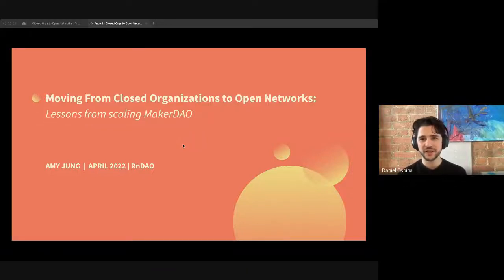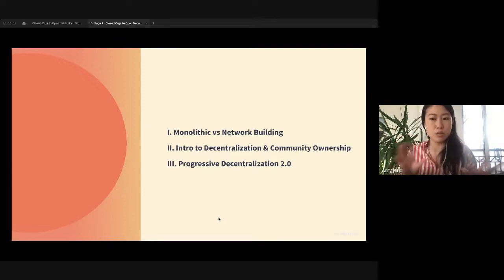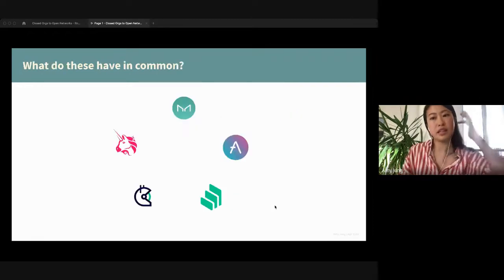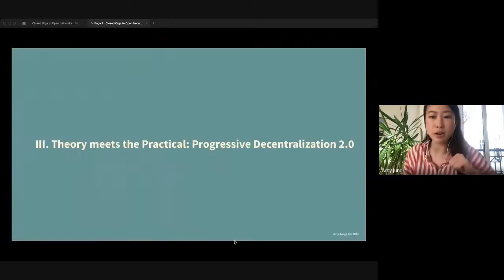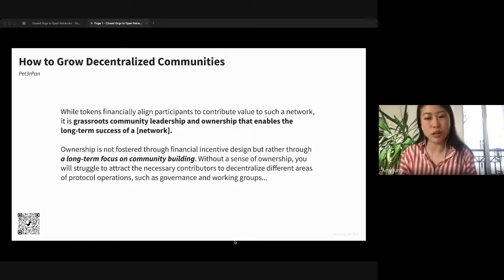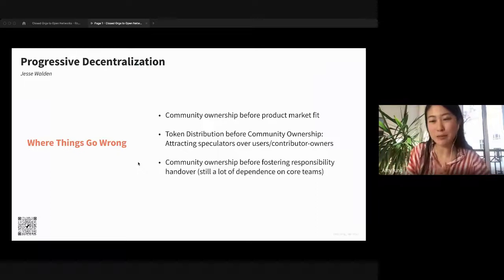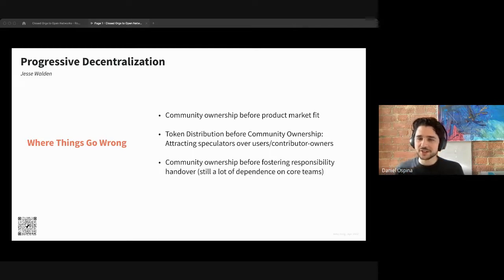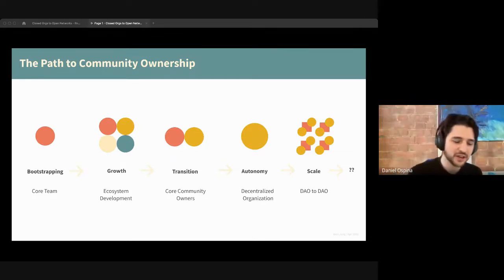Progressive Decentralisation: From closed to open network with Amy Jung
Amy Jung is a web3 veteran. She's an investor at Komorebi Collective (first investment DAO focused on funding female and nonbinary crypto founders), and has previously been Head of Community Development and Program Operations & Strategy Lead at MakerDAO, and design operations lead at ConsenSys Design.

In this session, Amy will share her work on progressive decentralisation and lessons learned from MakerDAO.